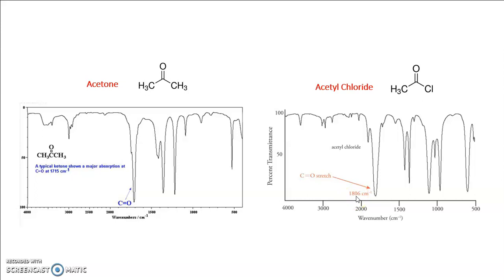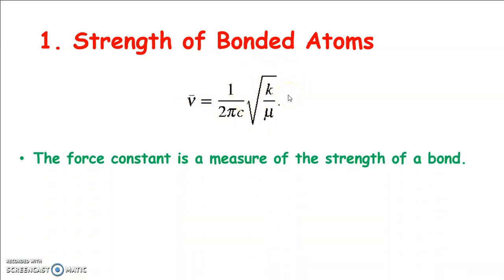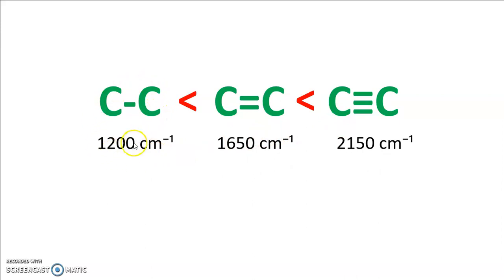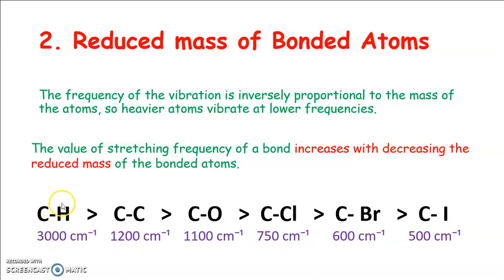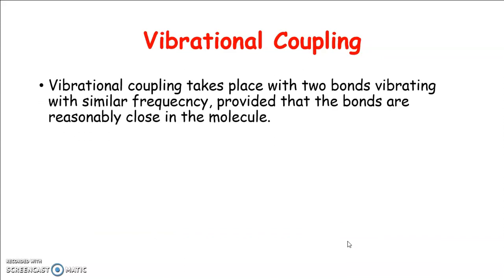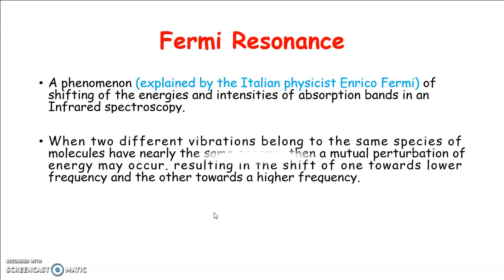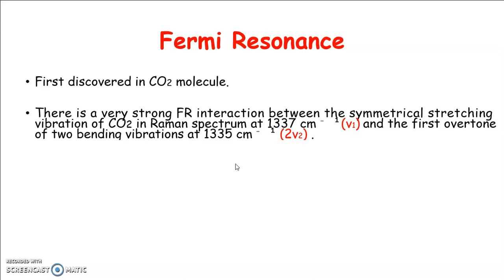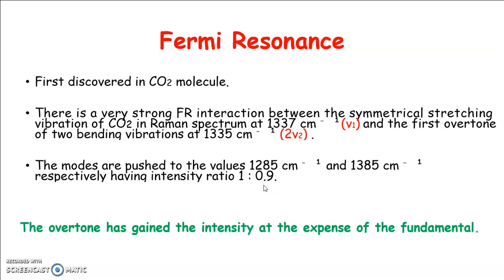Vobrational Spectroscopy - Lecture 7 - Factors influencing vibrational frequencies - part 1